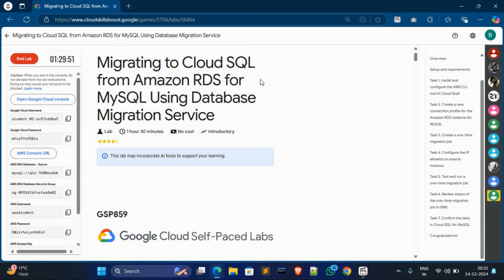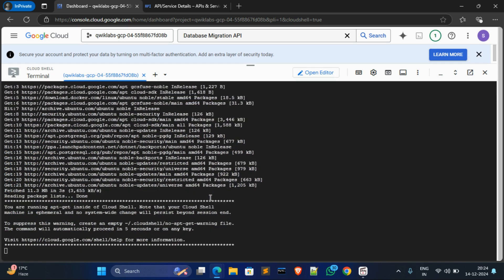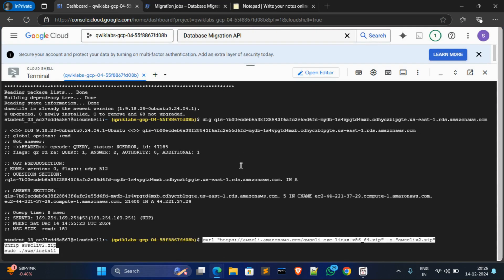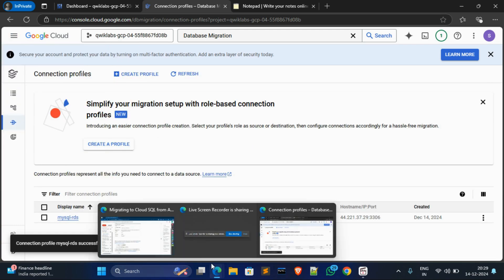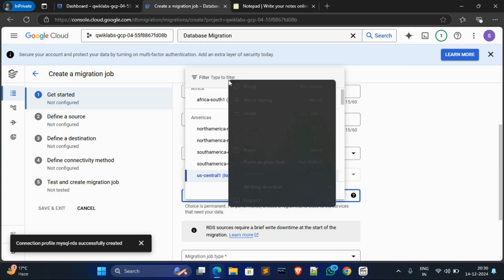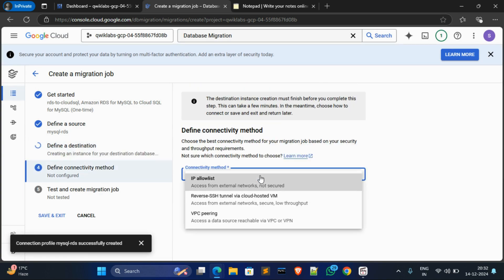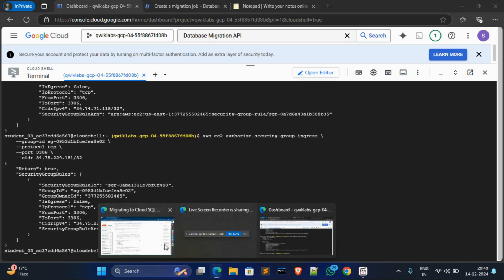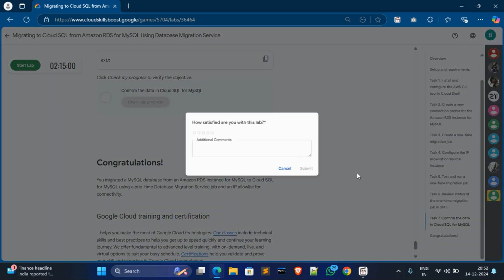Migrating to Cloud SQL from Amazon RDS for MySQL Using Database Migration Service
NEW Migrating to Cloud SQL from Amazon RDS for MySQL Using Database Migration Service 🎄|| qwiklabs || GSP859 || Lab solution

🌟 NOTE: Video Credits

The content is intended to help learners understand and apply concepts. I will encourage you to open and review the script to understand each steps. We do not promote or encourage cheating or misuse of these resources to bypass the learning process.

Always follow the official guidelines of Google Cloud and Qwiklabs.

Thank you to Google Cloud Skill Boost for providing the original learning resources